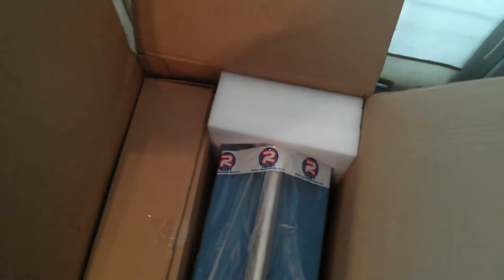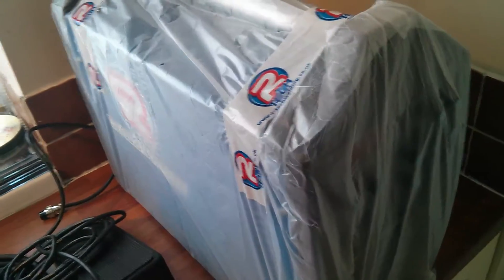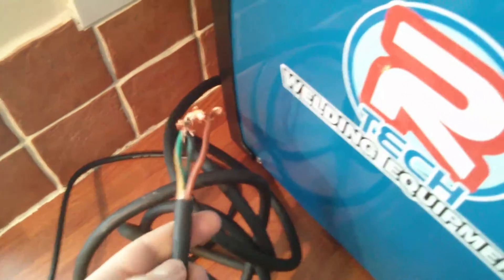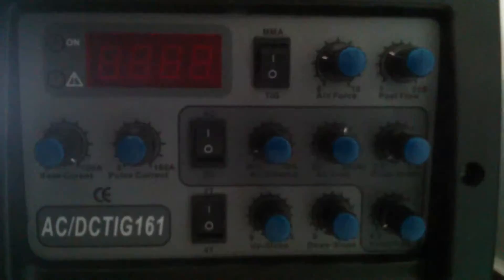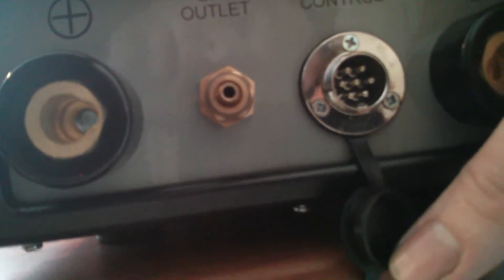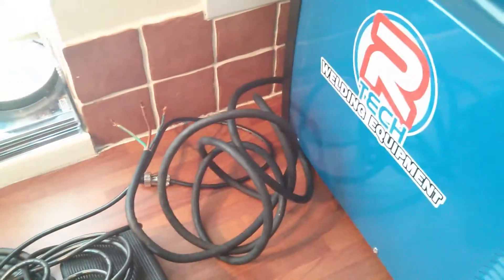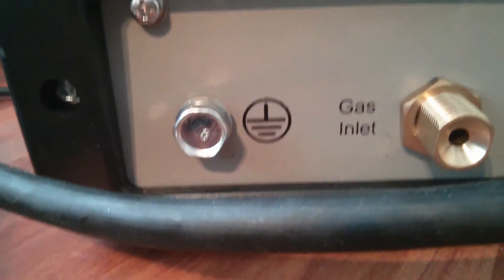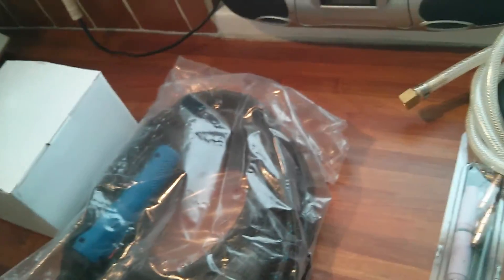Tig Welder R-Tech Tig161 AC/DC Unboxing and First Impressions Part 1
I couldn't find any videos about this welder before I bought it so hopefully this will help others who are looking for information about it.

NB: It does have an instruction manual, I found it later :)